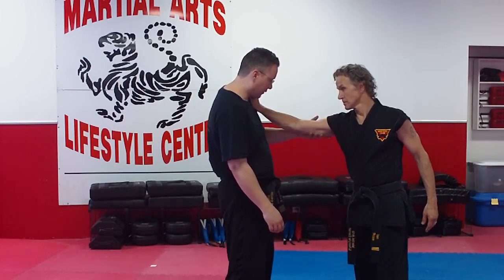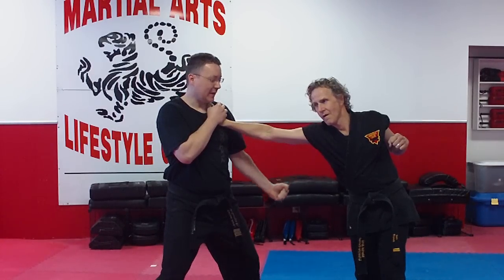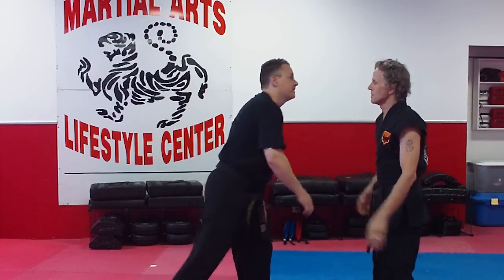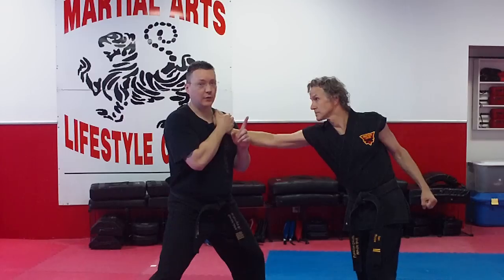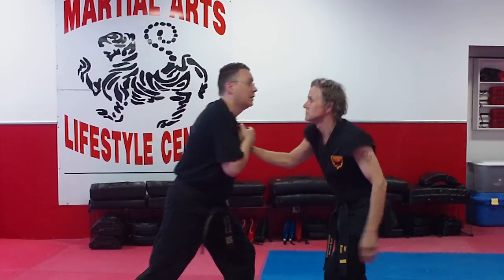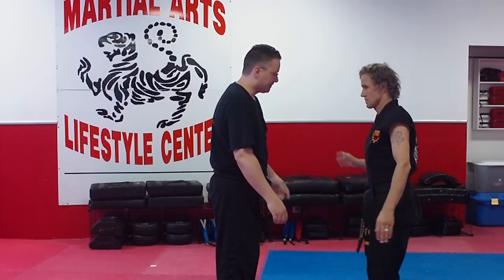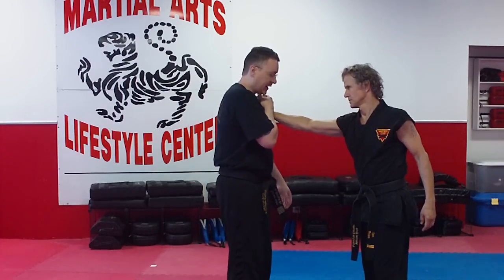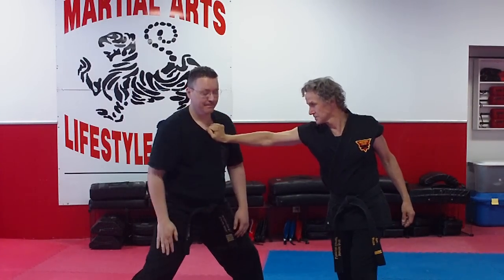Martial Arts Hero Factory June News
Martial Arts Lifestyle Center
1324-26 E Passyunk Ave. 2nd Floor
Phila. PA, 19147
Classes for the whole family. Ages 4 & up
Little Ninjas
Traditional Karate
R.E.A.L  Self-Defense  (Realistic, Effective, Applicable and Life-saving)
Sport Karate
Tools of the Trade (Traditional and modern weapons)